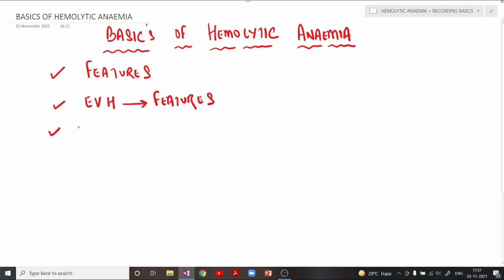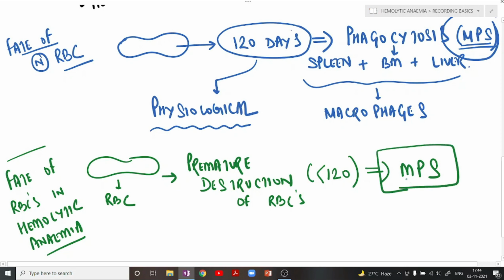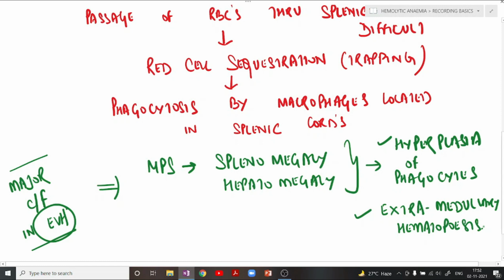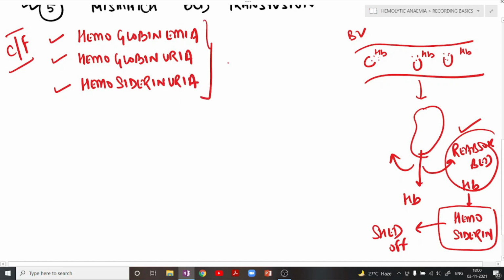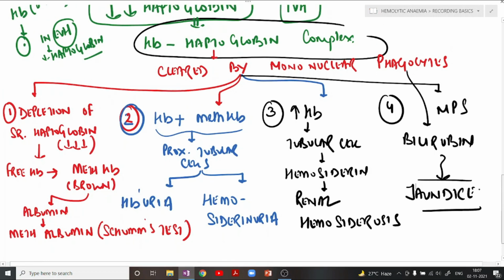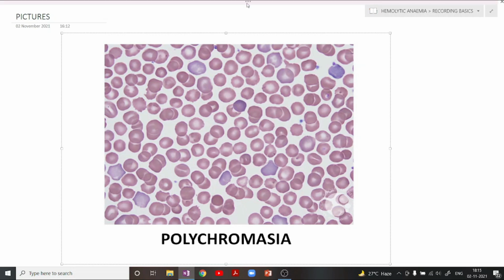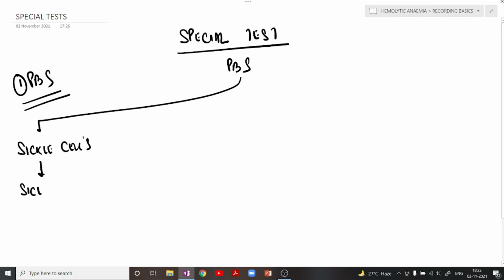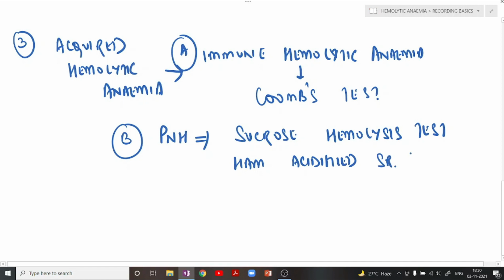BASICS OF HEMOLYTIC ANAEMIA II ROBBINS II 10TH EDITION II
00:00 INTRO
00:55 BASICS OF HEMOLYTIC ANAEMIA
10:57 EXTRAVASCULAR HEMOLYSIS(EVH)
17:55 INTRAVASCULAR HEMOLYSIS(IVH)
32:08 IVH VS EVH
34:23 FEATURES COMMON TO ALL TYPES OF HEMOLYTIC ANAEMIA
46:35 SPECIAL TESTS TO KNOW THE CAUSE OF HEMOLYTIC ANAEMIA
55:08 THE END